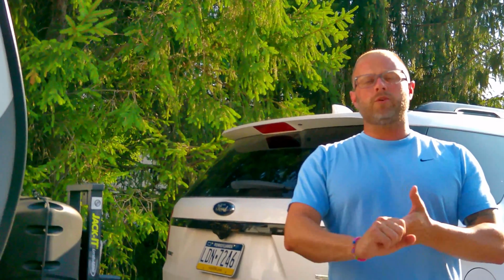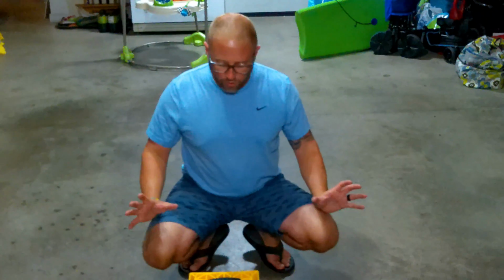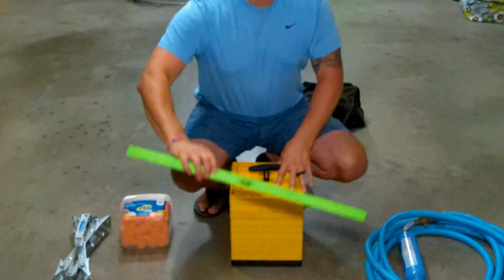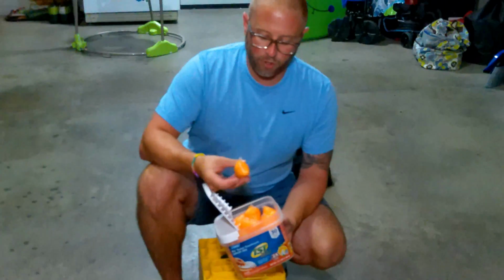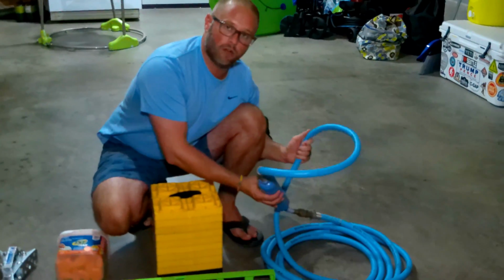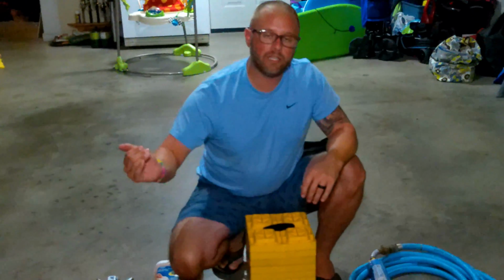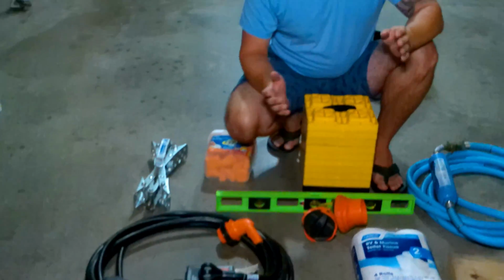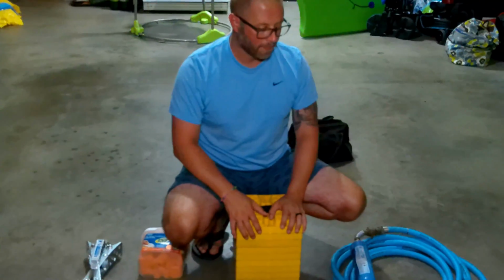What do I need to start camping?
What do I need to start camping?  Ferreedom Camping dives into what you will need and how much it will cost to get into camping with a travel trailer.  Great video for all of you newbies and for those of you that are thinking about starting to go camping with a travel trailer.